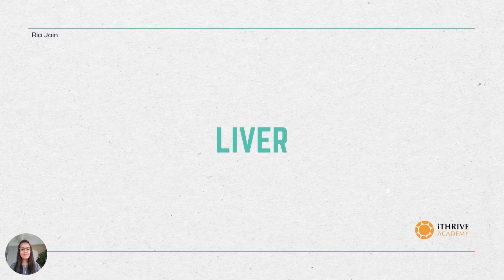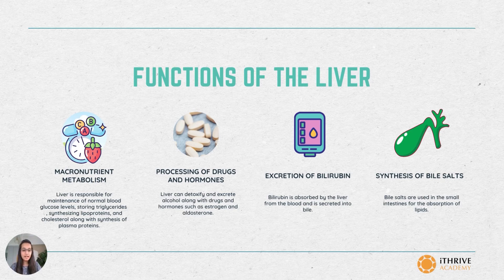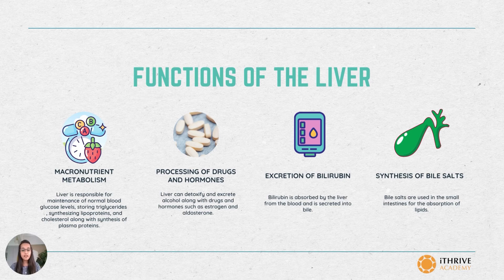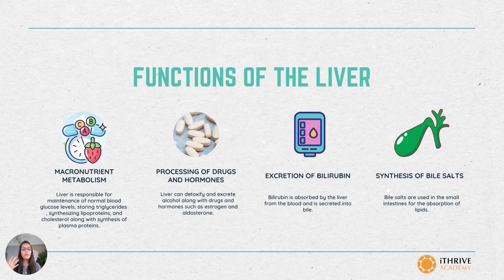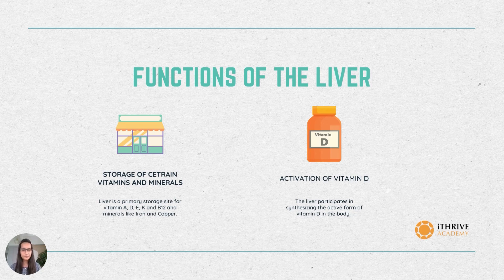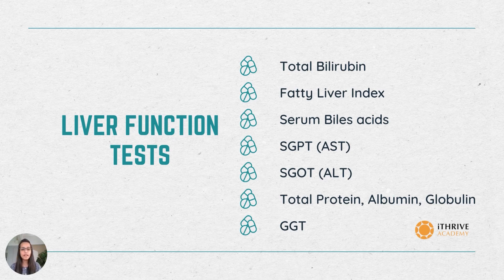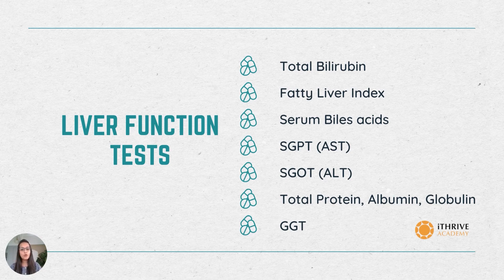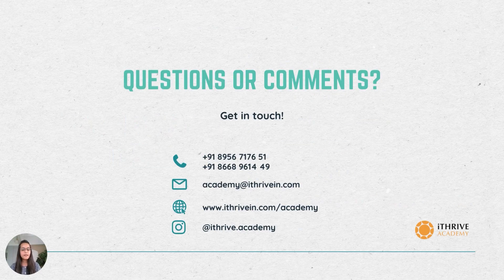Liver and the liver function tests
Liver is one of the most important organs and a dysfunctional liver can lead to chronic diseased conditions. In this video, discover the different functions of the liver along with the key blood tests for detecting early liver problems.